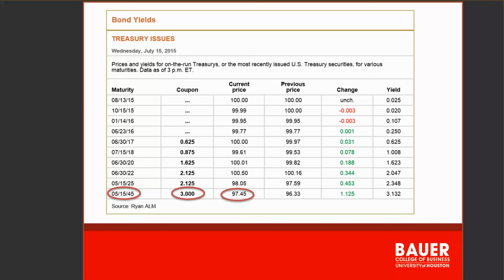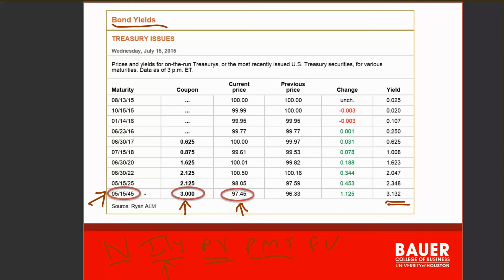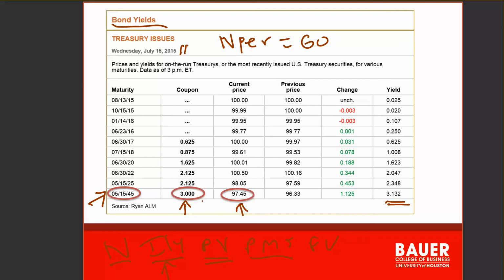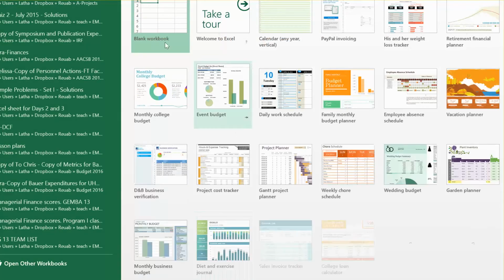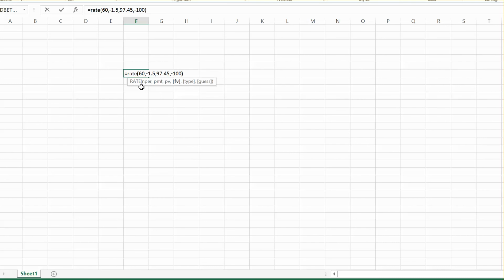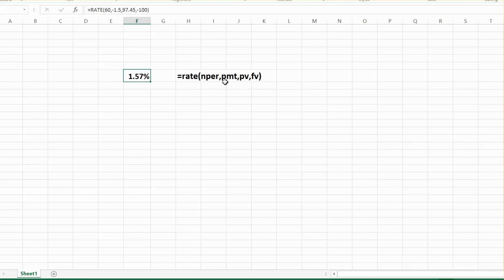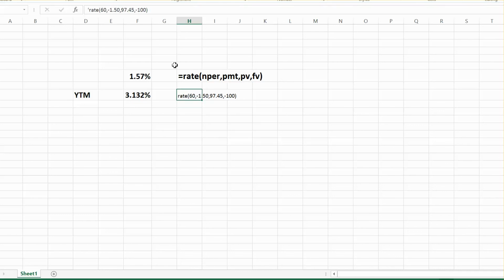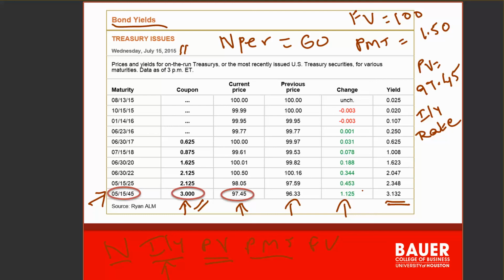Bond Module 3 YTM